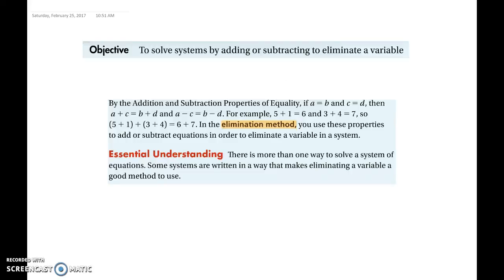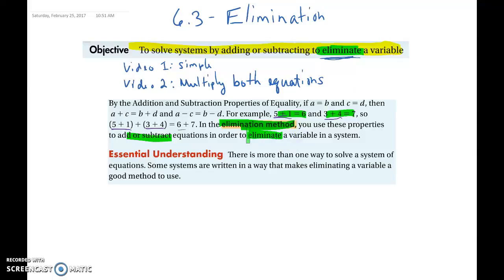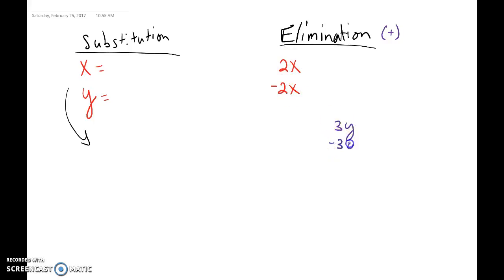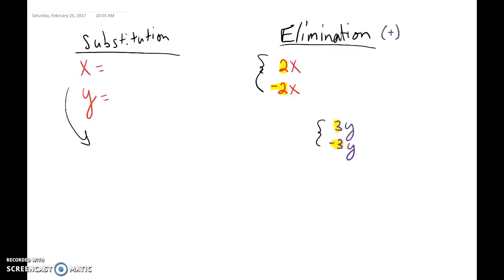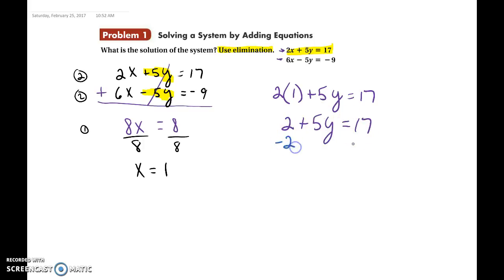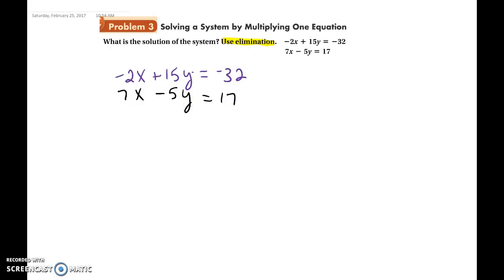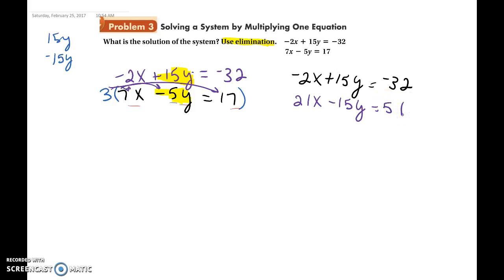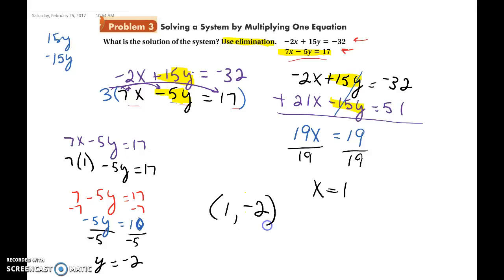A1 6.3.1 - Elimination (Simple)